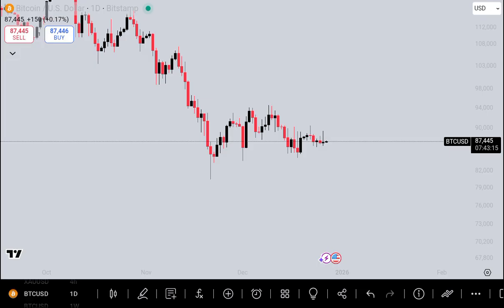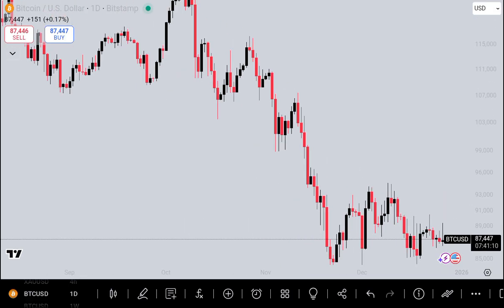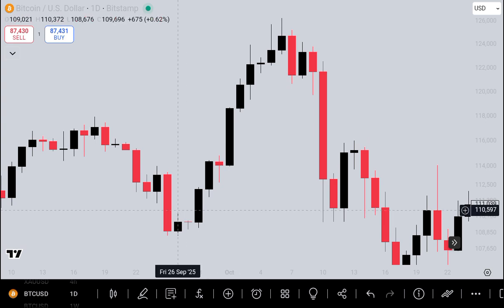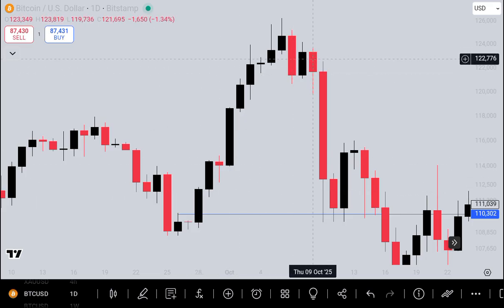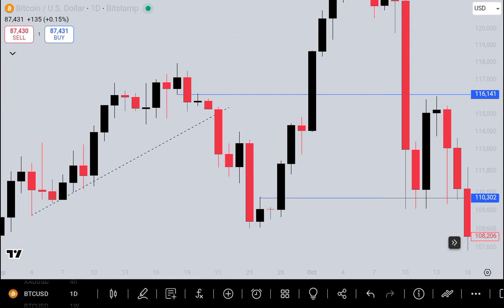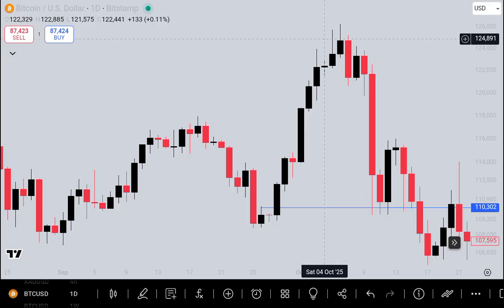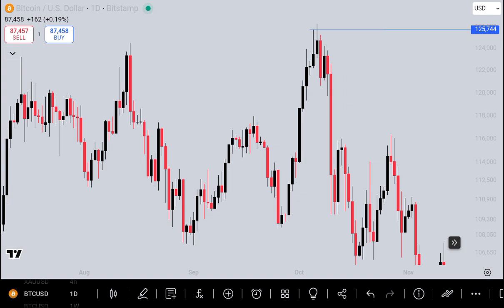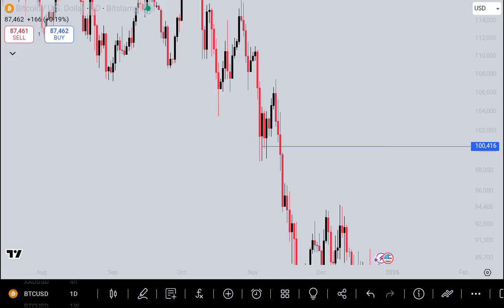How do You Know When Price Would Reverse? (Types of trading bias)